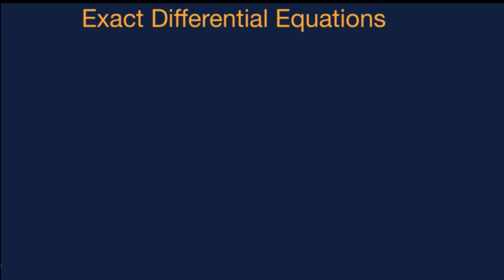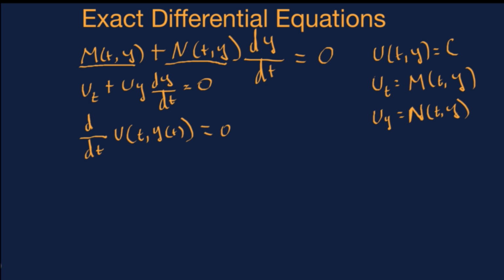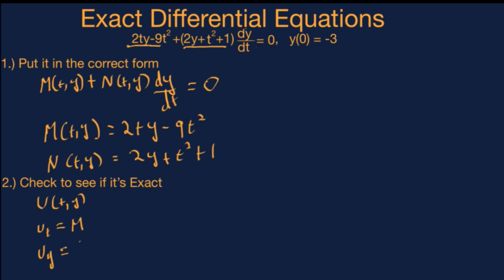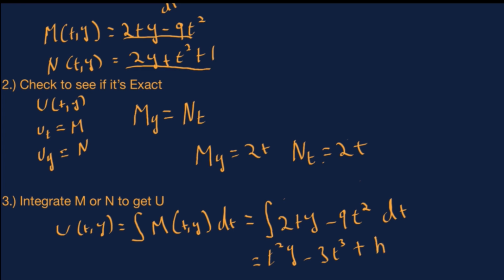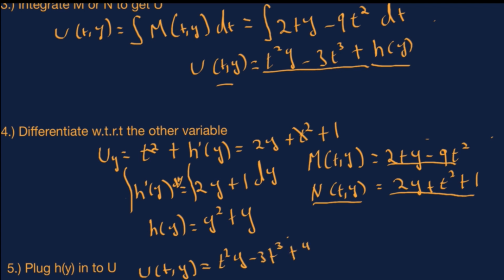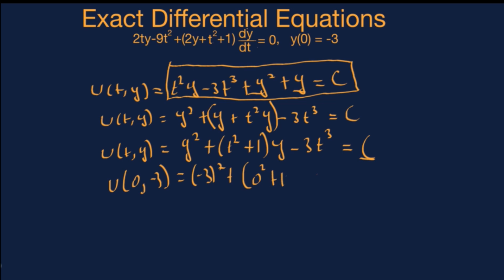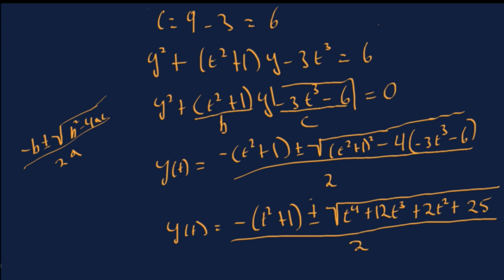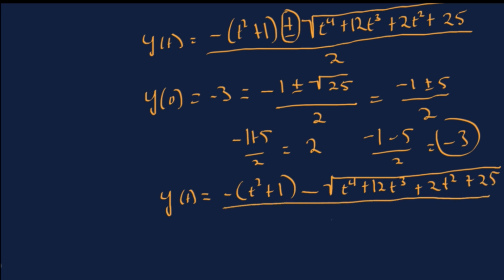Exact Differential Equations | Mezmathics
In this video we go through the step by step process of identifying  and solving first order exact differential equations in a way that's comprehensive and very easy to understand